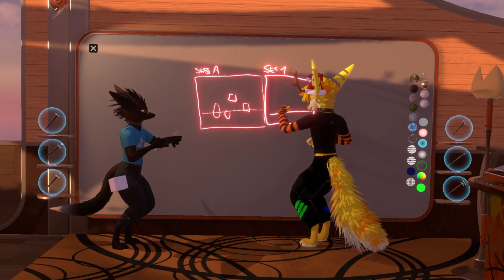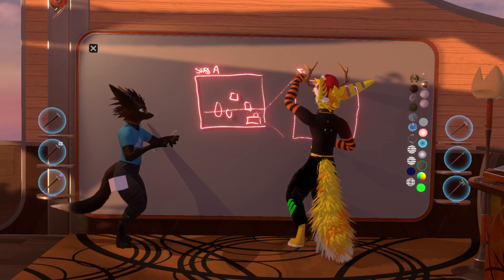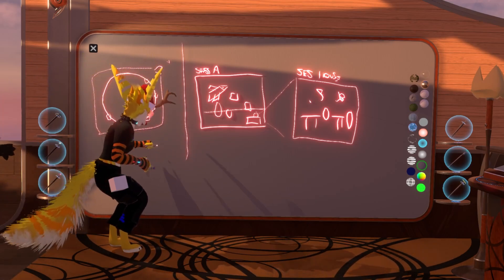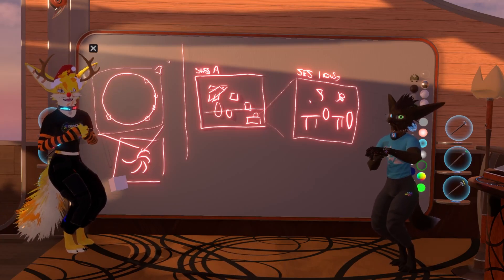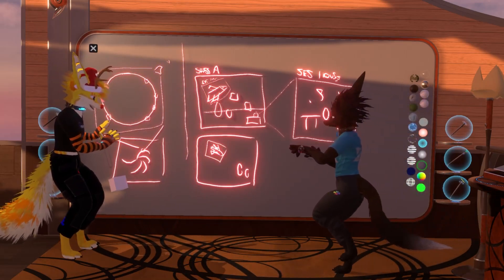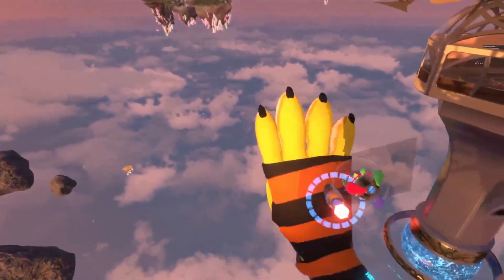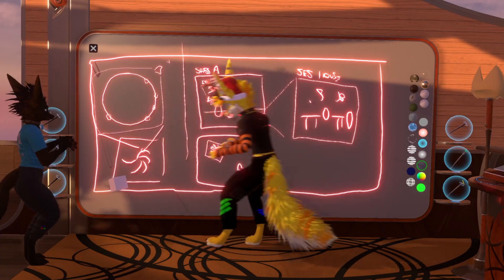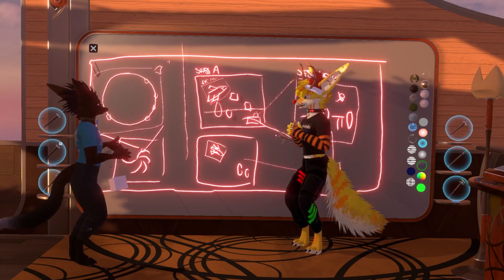How Resonite will handle huge worlds in the future - from grids to universe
Are you curious on how will Resonite be able to handle huge worlds? From a grid system, to hierarchical levels of scale from microscopic to whole galaxies, "Domains" will be a flexible mechanism to build enormous worlds, where all the chunks are interconnected to each other.

This is an excerpt from "The Resonance" - Froox's office hours / podcast. If you'd like to learn more about Resonite and ask your own questions, catch them every Sunday on our official Twitch!